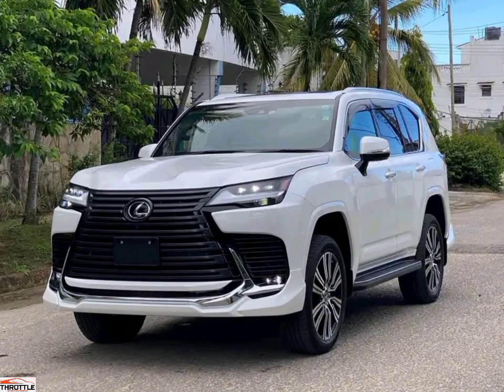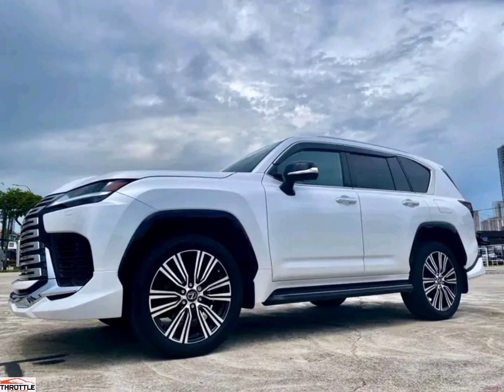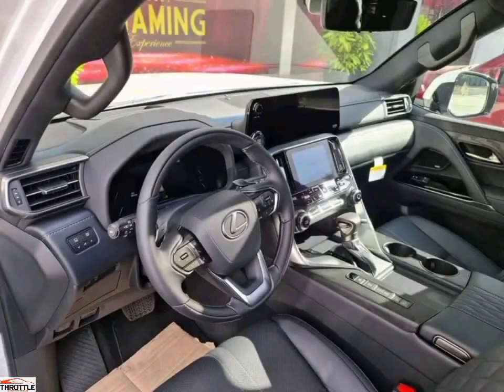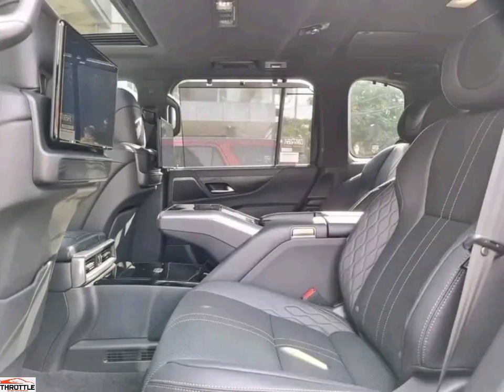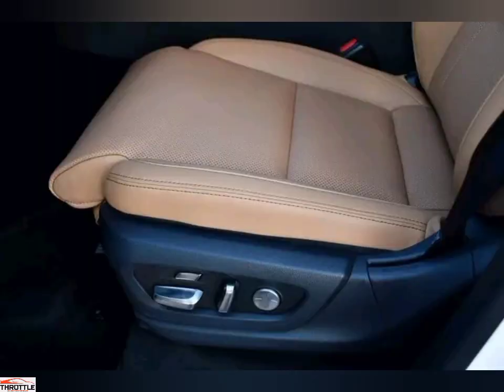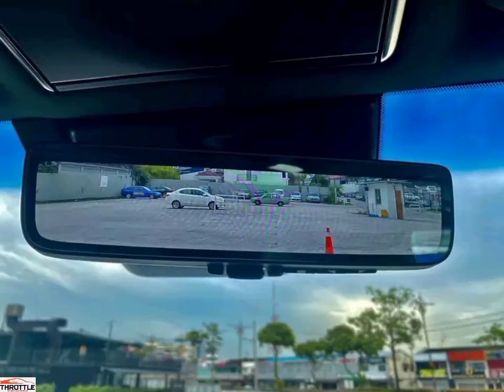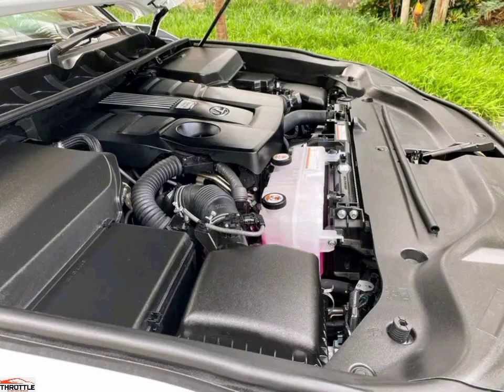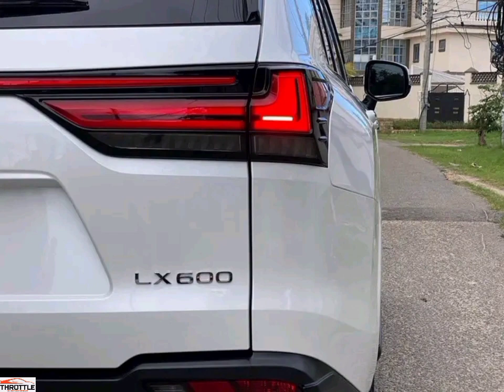The Lexus LX 600: Unveiling The Ultimate Luxury SUV!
The Lexus LX 600 is the latest luxury SUV from Lexus, and it's definitely not short on features! In this video, we'll take a look at what makes the LX 600 such a luxurious and feature-rich SUV, and why it's worth investing in!

If you're in the market for a luxurious SUV, then the Lexus LX 600 is definitely worth a look. Not only is it luxurious and feature-rich, but it's also very fuel-efficient and emissions-free. So if you're looking for an SUV with all the bells and whistles, the Lexus LX 600 is the perfect choice!